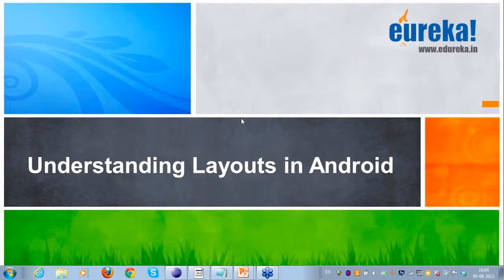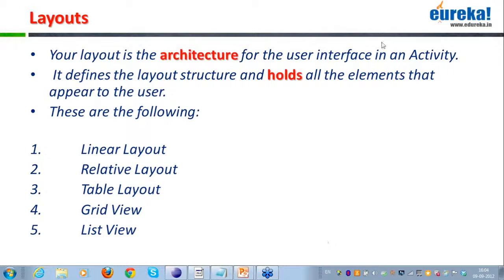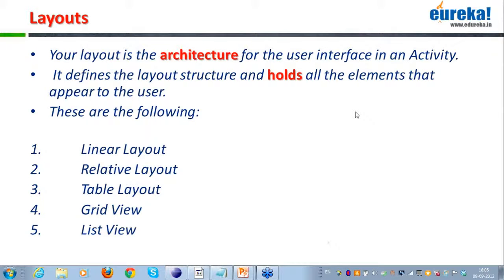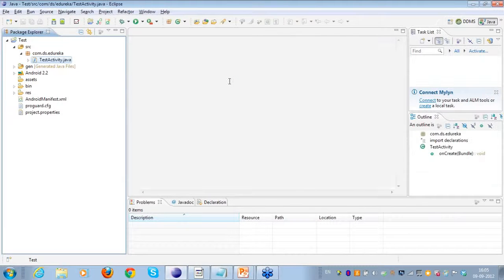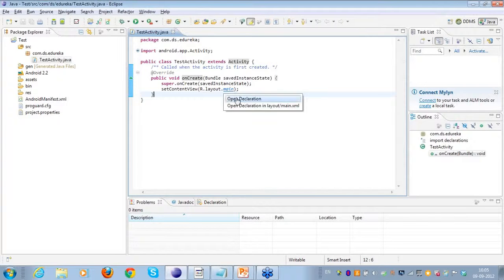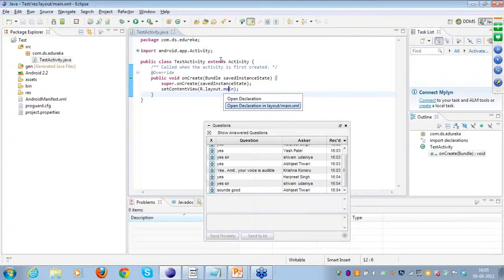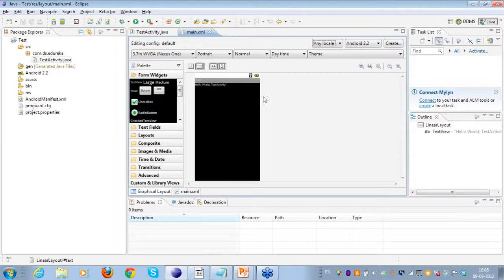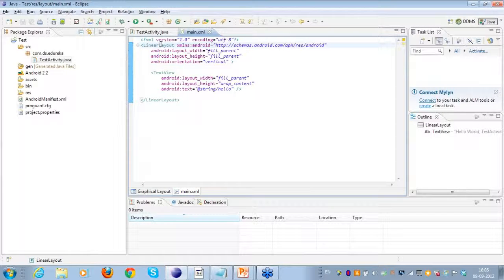Android Tutorial-Android Layouts | Edureka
This android tutorial talks about the following topics in detail:

*Gives you an overview of Different Layouts

*A layout defines the visual structure for a user interface, such as the UI for an activity or app widget.

*The Android framework gives you the flexibility to use either or both of these methods for declaring and managing your application's UI.